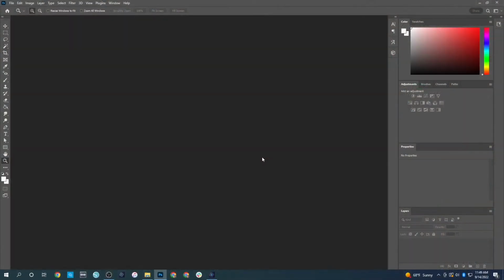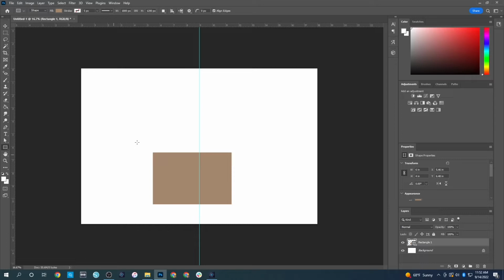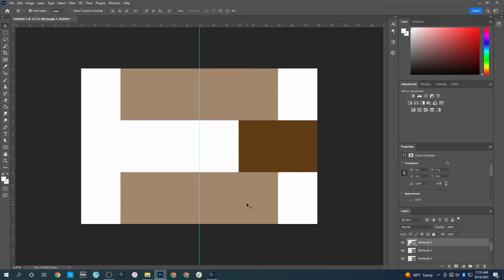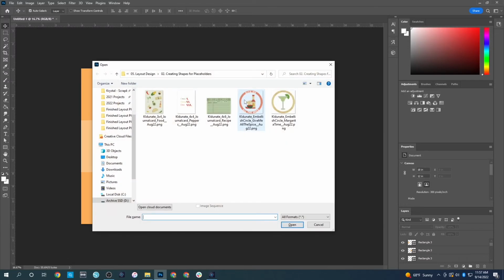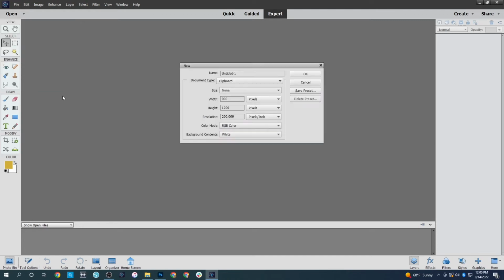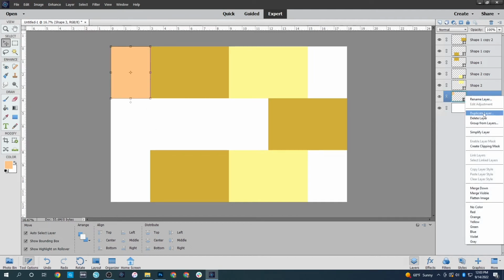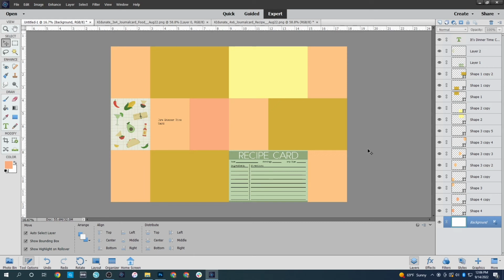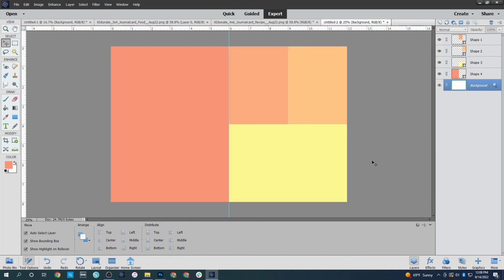Photoshop & PSE Basics for Scrapbooking | Layout Design| Creating Shapes for Placeholders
October 2022 Topic: Layout Design

Today's Lesson: Creating Shapes for Placeholders

One of my favorite tools/techniques to use when designing layouts in Photoshop/Elements is the shape tools. Today, I'll give you a refresher on creating shapes and talk about how you can utilize shapes for layout designs.

Homework: Create a template version of a pocket page layout using shapes (whatever size you document in).

Timestamps:
0:00 - Intro
1:01 - Creating Shapes for Layout Design in Photoshop CC
11:20 - Creating Shapes for Layout Design in PS Elements
16:45 - Wrap Up & Homework